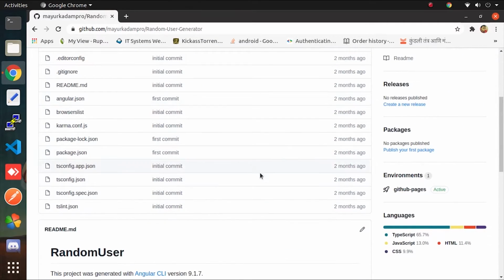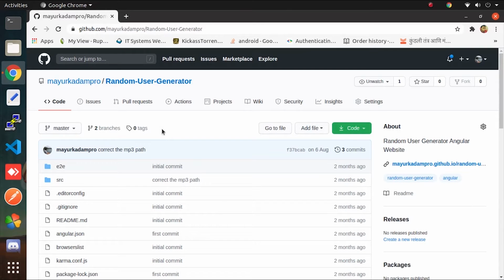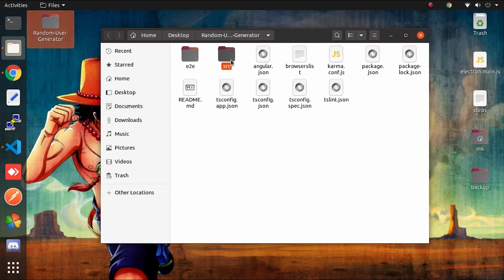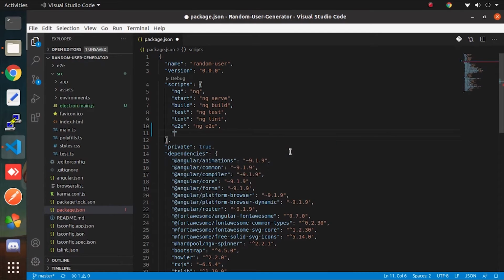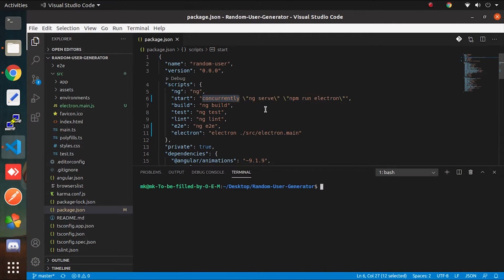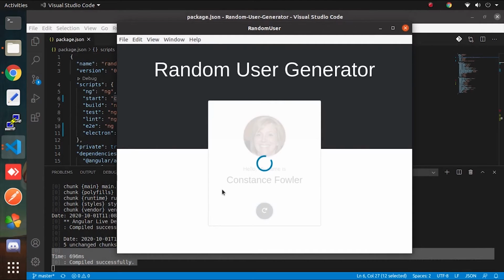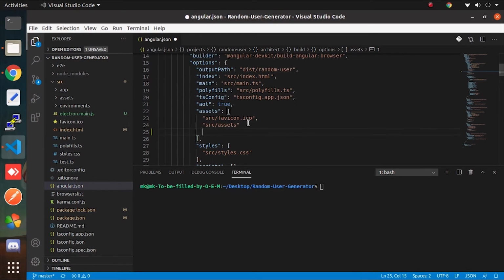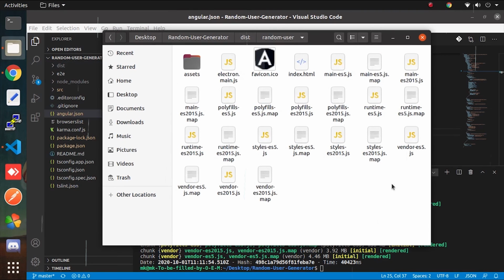Create Angular Desktop App | Web App into Desktop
Hello Friends, In this video I'm gonna show you How you can create a desktop app with the help of angular framework also how to convert an existing web app into a Desktop App